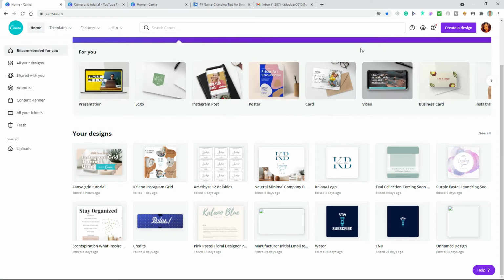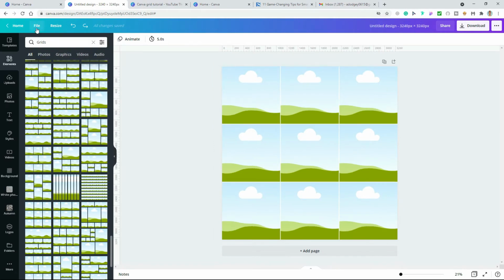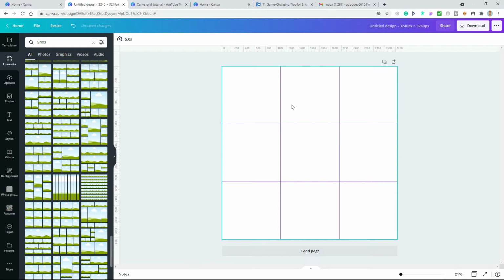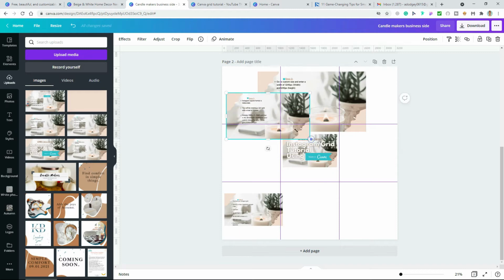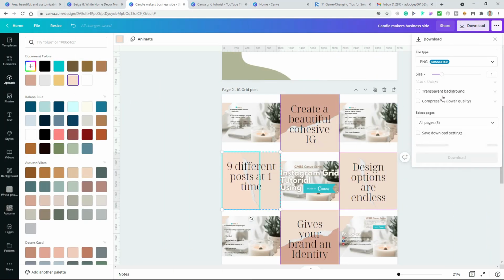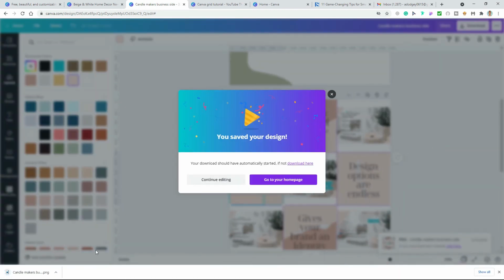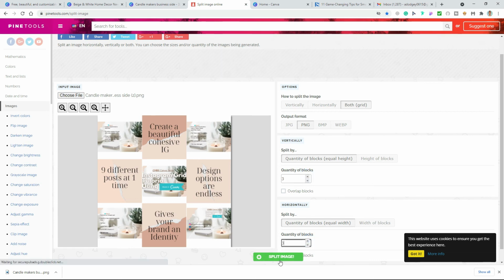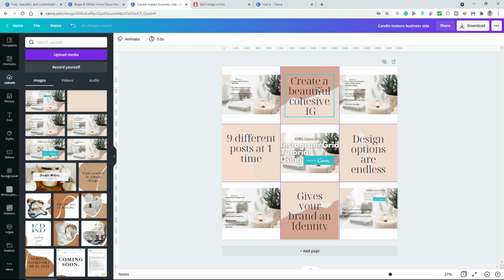How To Create A Instagram Grid Using CANVA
Today, I'm sharing a video to teach you how to creat a Grid for Instagram using Canva. This is a  Tutorial for beginners explaining how to create a grid using Canva functionalities, effects and techniques you can use to create engaging graphics. Canva can help you to enhance your social media as well as your website, blog, or any other needs outside of the online world like presentations, posters, flyers and so much more. Basically, with Canva, all your publishing needs are covered and you can design for multiple platforms like Youtube or Instagram with ease. After you watch this video, you'll be confident in creating a Instagram grid yourself using Canva. If you're looking to learn how to use Canva as a beginner, I got you covered. This tutorial is perfect to learn Canva in 2021.

WHO I AM: I'm Angela, a candle maker from the US. I create videos around Candle making, businesss marketing, productivity and optimization of your content creation process.

GET IN TOUCH: I’d love to hear from you, if you feel like chatting! Can’t wait to connect with you! 🥰